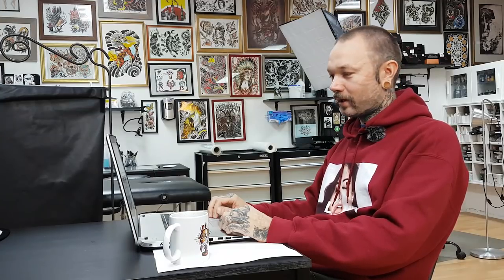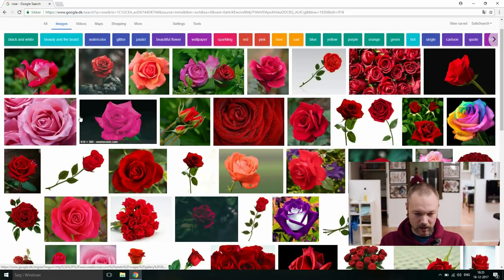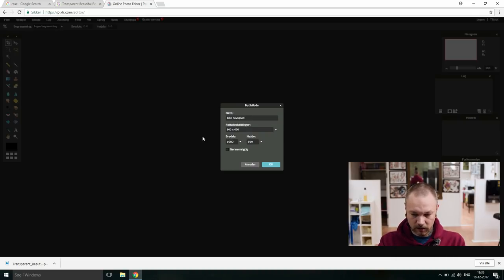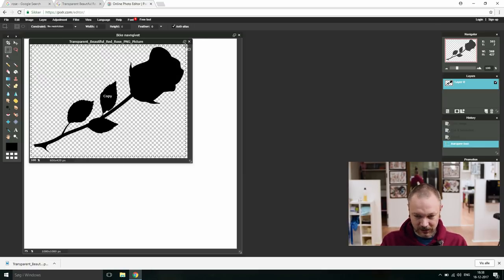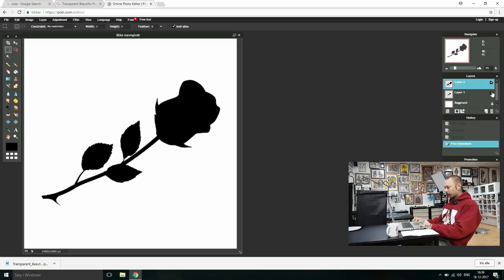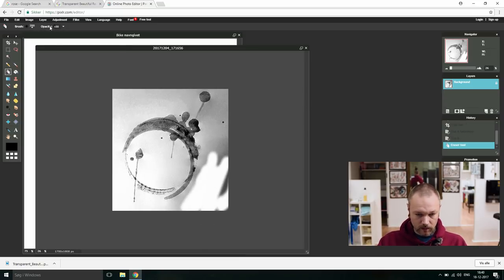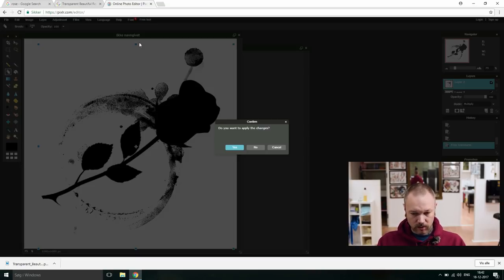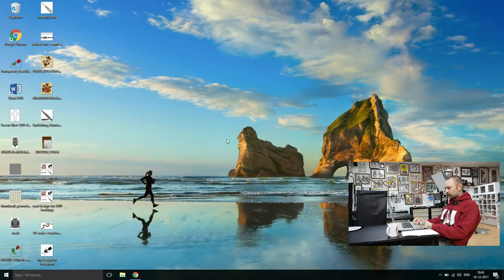How to make COOL tattoo design fast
Tips and tricks tutorial video of how to make very modern at this time tattoo design using nothing but computer.
Video is more about free photo editing app and how easy it is to use. Tattoo design in this video is piece of art on it's own and if it seems easy - it is not. It takes years of training and blah blah blah. It is easy and it is really not an art.
If you want to be creative tattooist and call yourself and artist then get back to drawing ;)

Elite:
TATTOOTALK

TATTOOTALK

Yilong:
tattootalk

SHOPTALK15

TATTOOTALK